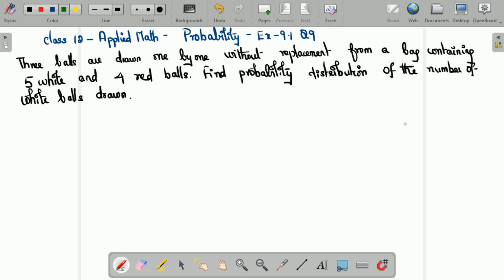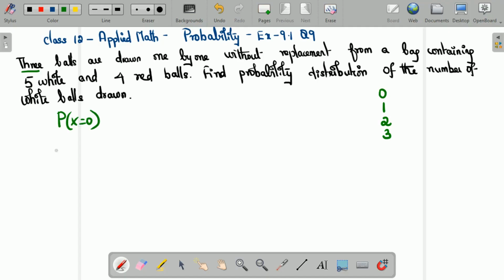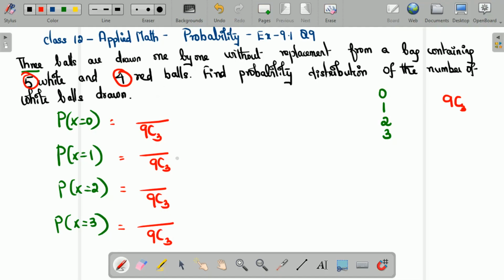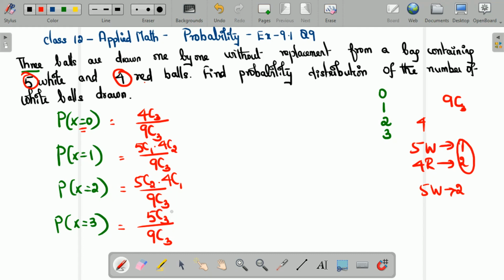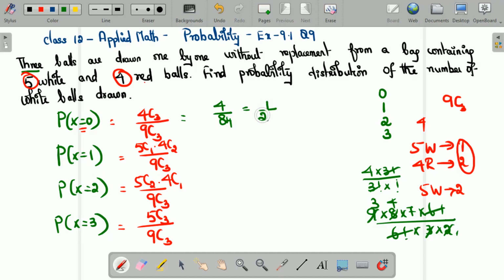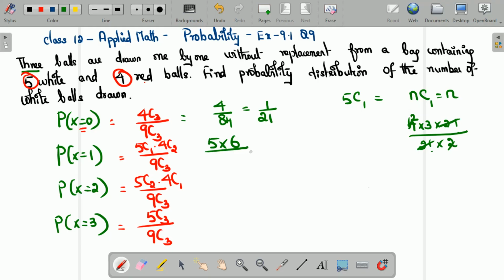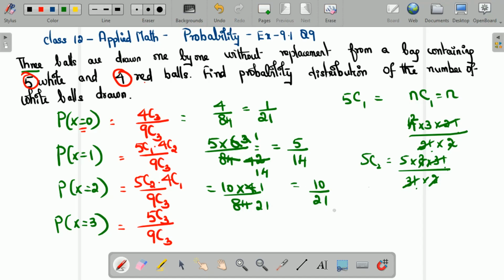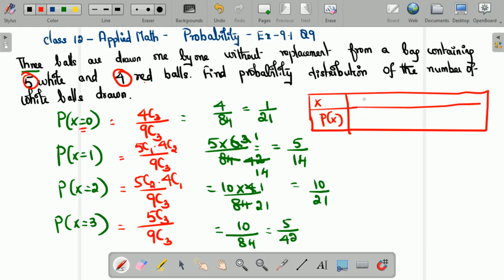Class 12 Applied Maths Ex 9.1 Q9 | Probability Distribution | 5 White & 4 Red Balls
Class 12 - Applied Math - ML Aggarwal - L7 - Ex 9.1 Q9 Three balls are drawn one by one without replacement from a bag containing 5 white and 4 red balls. Find the probability distribution of the number of white balls drawn.